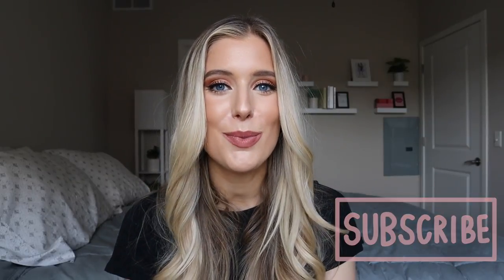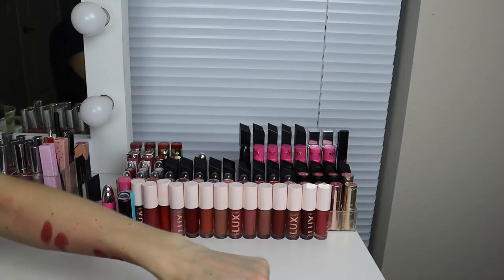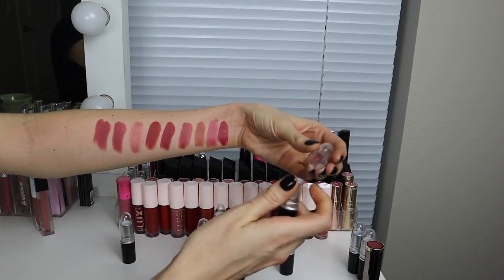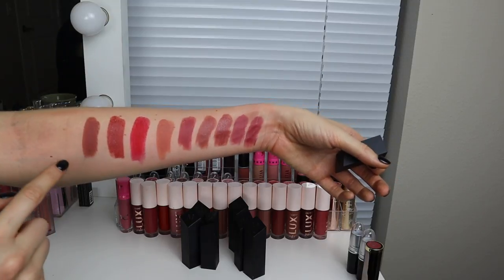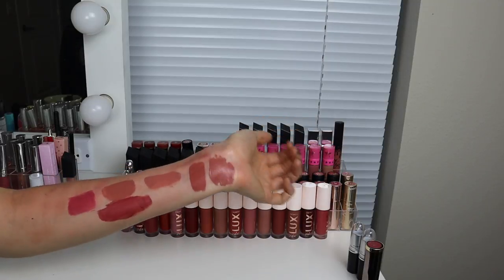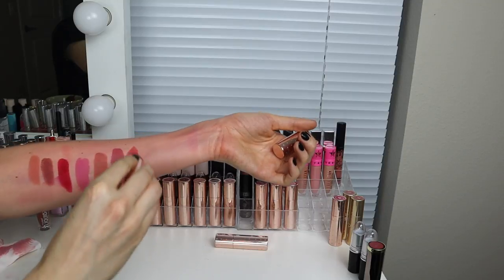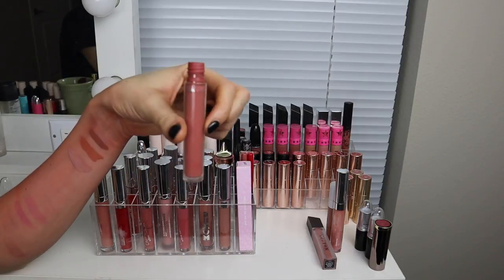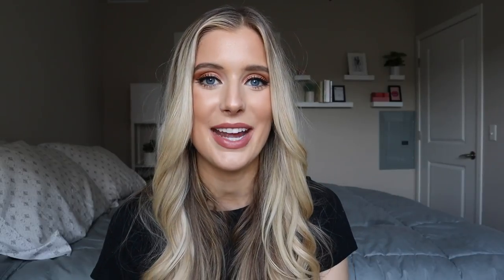SHOP MY STASH! | LIPSTICK COLLECTION + LIPSTICK DECLUTTER VIDEO | PROJECT PAN 2020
✖ SHOP MY FAVES & SAVE:
□ Yesstyle Discount (& “ABBEYYUNG” for extra discounts)